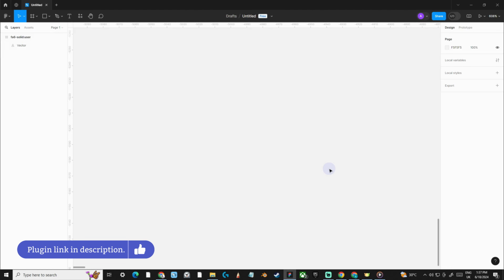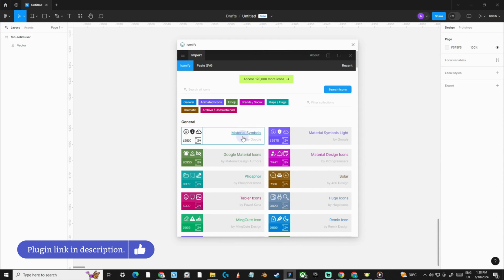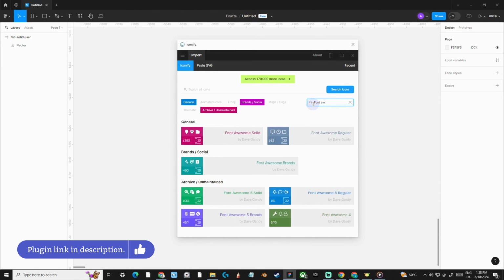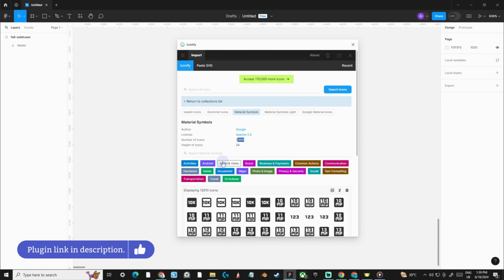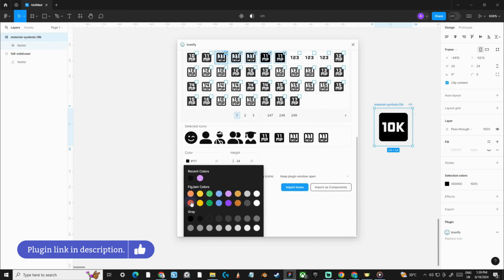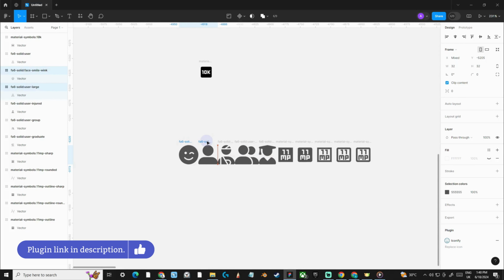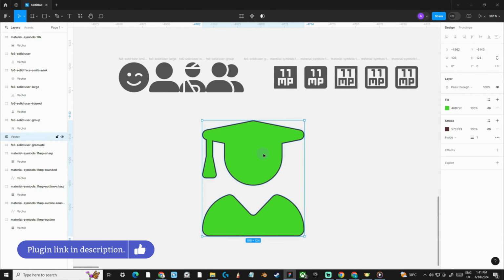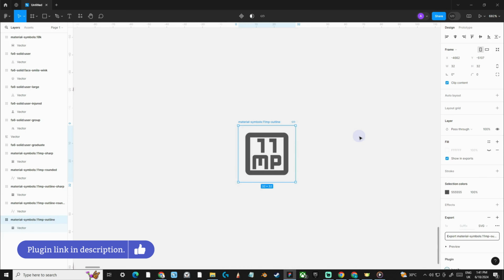Smart way to add Icons in Figma | 170,000+ Icons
Learn to professionally and smartly import and export icons in Figma.

Learn UX Design with Design Dreams, taught by Arshdeep Singh, veteran UX Designer & Expert.